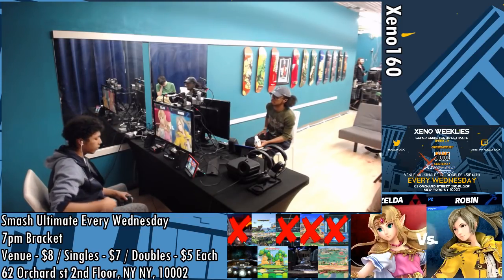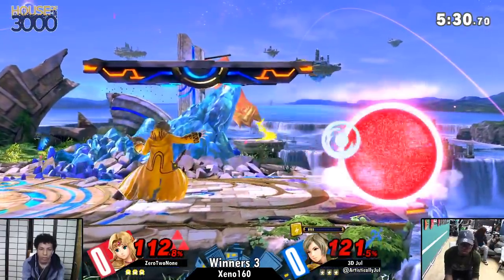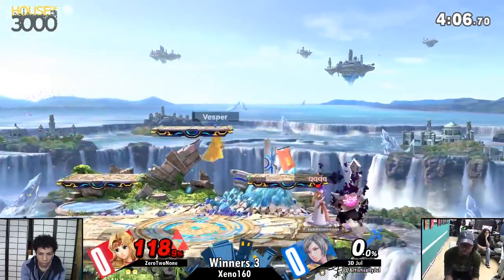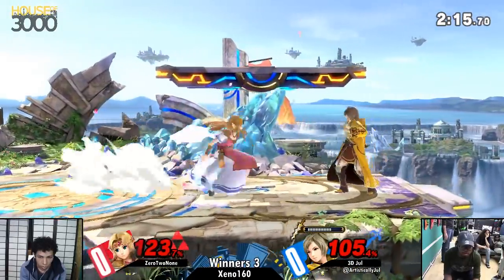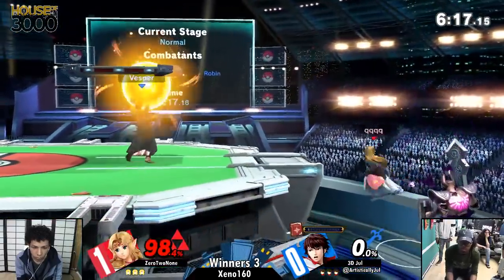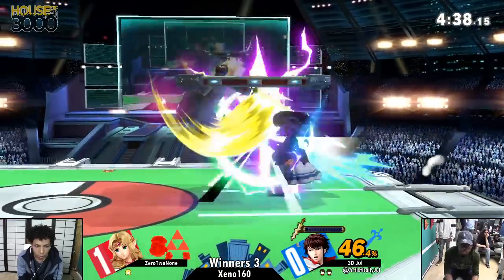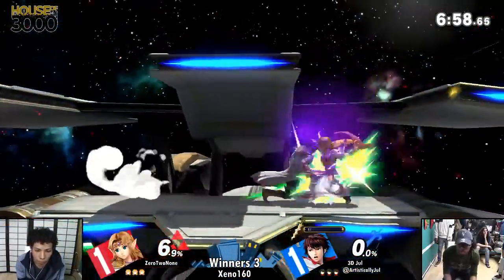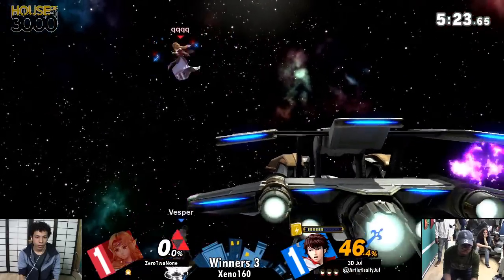[Smash Ultimate] Xeno160 (Winners 3) - ZeroTwoNone vs 3D Jul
ZeroTwoNone(Zelda Default) vs 3D Jul(Robin Female Yellow)

 - Xeno160
 - May 8th, 2019

Commentators:
 - Redline (@RedlineSSB)
 - NSM Twisted (@TwistedSSB)

Venue Fee: $8
Singles:   $7
Doubles:   $5

Venue Address -
62 Orchard Street 2nd Floor